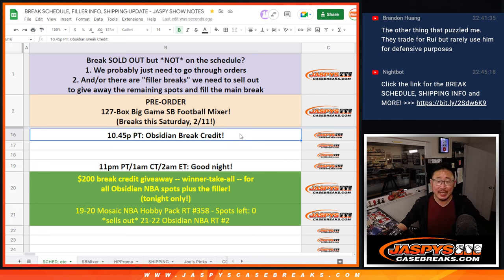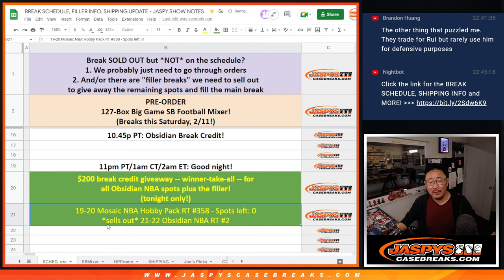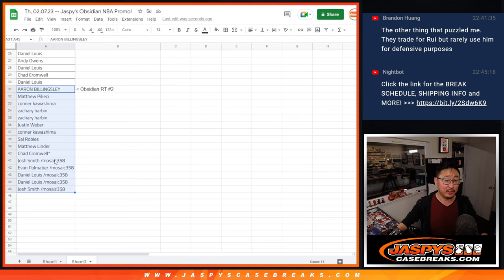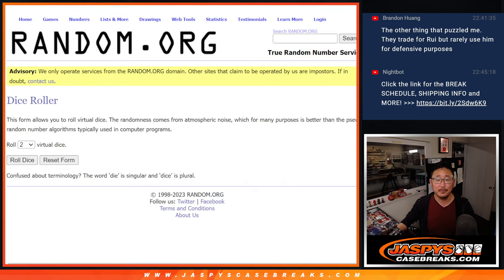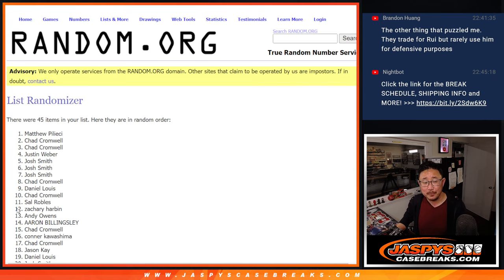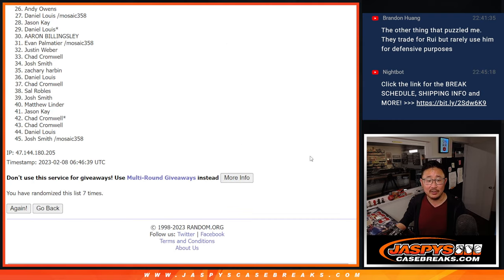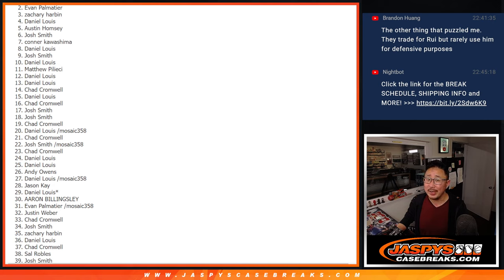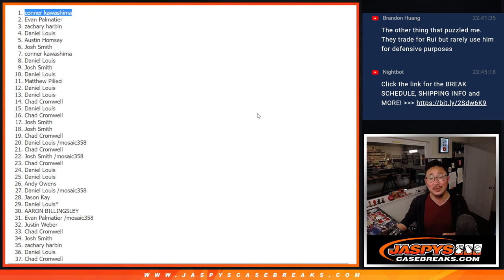Tu, 02.07.23 -- Jaspy's Obsidian NBA Promo!